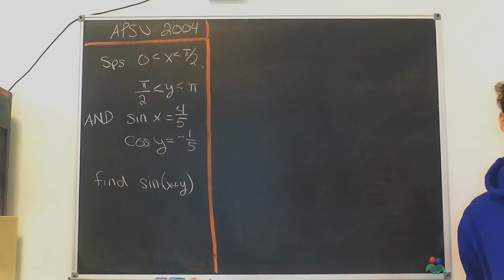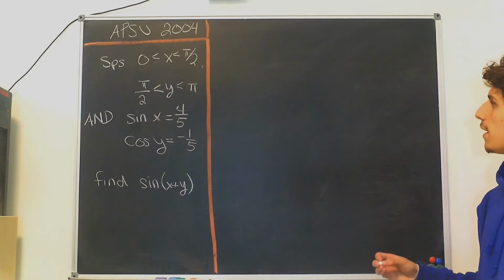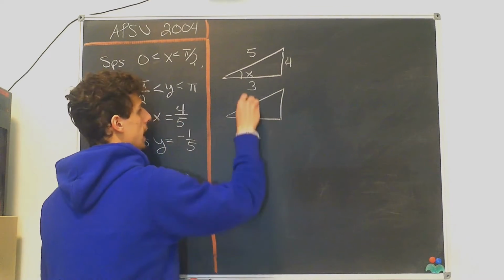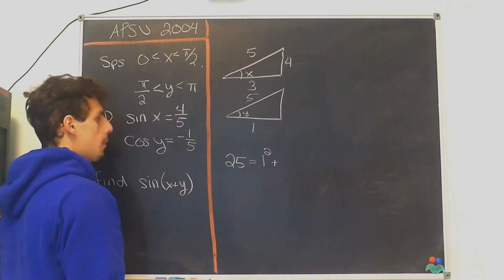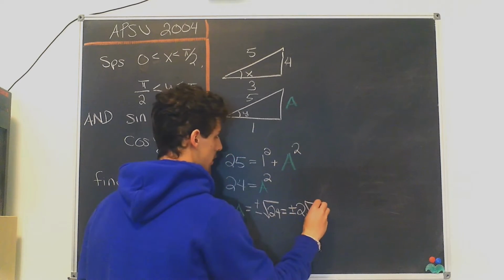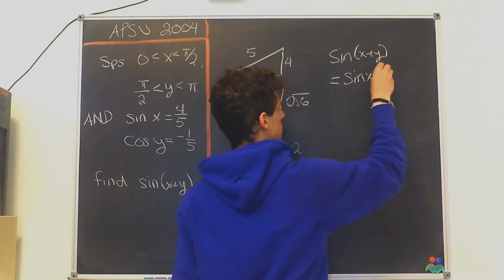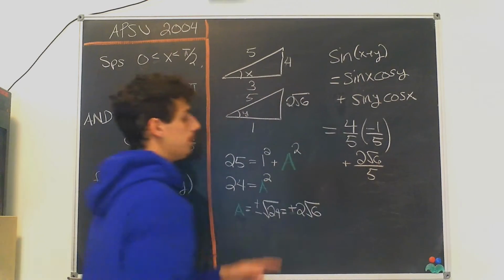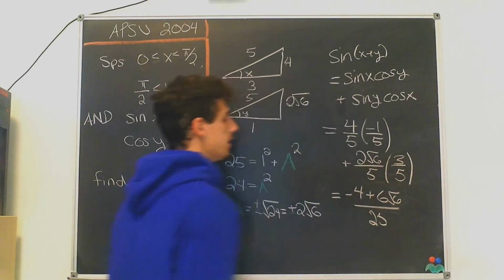What is the sine of these two combined angles?